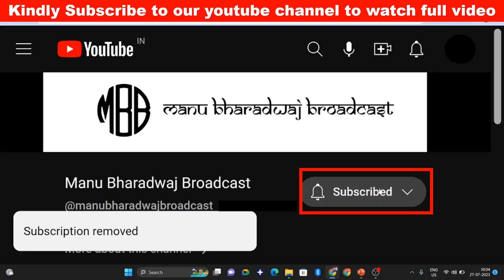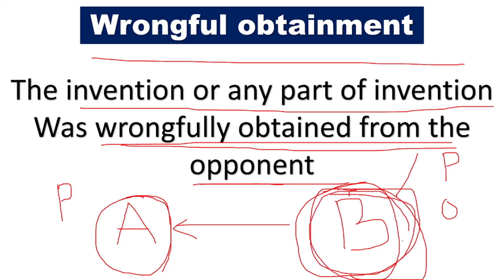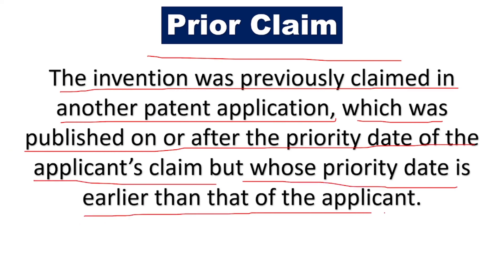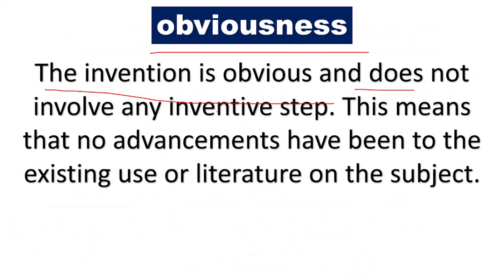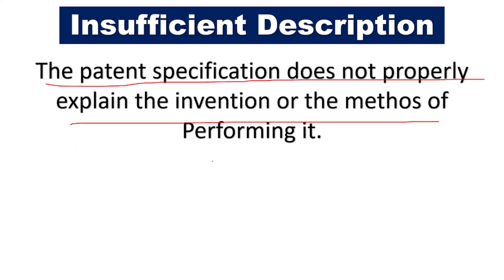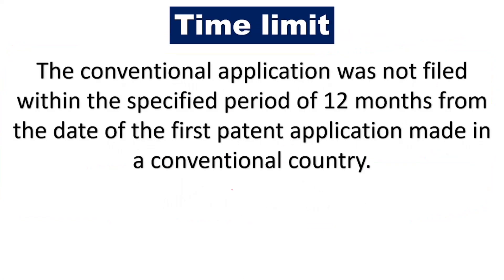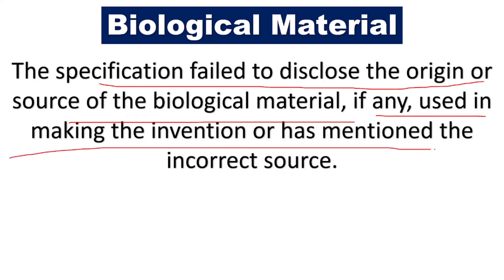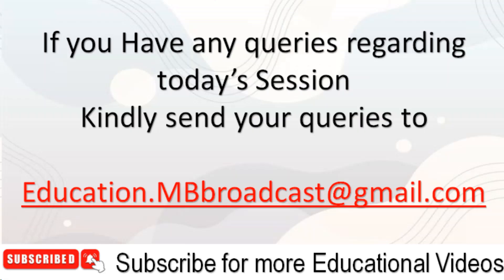Grounds For Pre Grant Opposition | Part 7 | Business Regulations | IPR | B.Com NEP Scheme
Business Regulations
Intellectual Property Rights
Grounds for Pre grant opposition in India